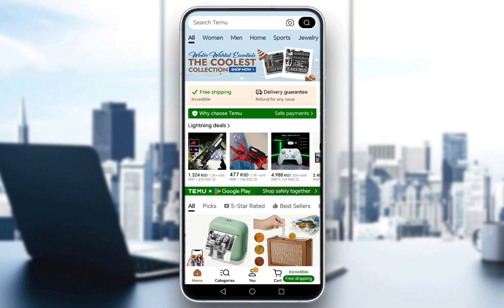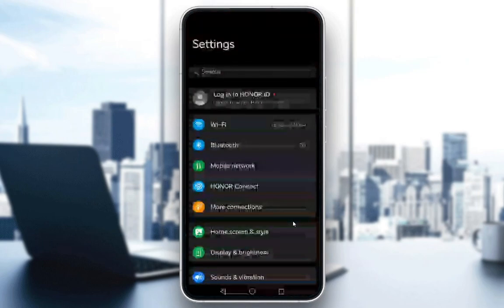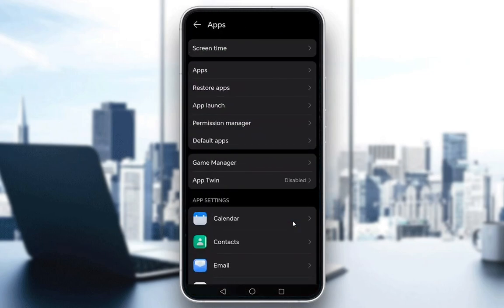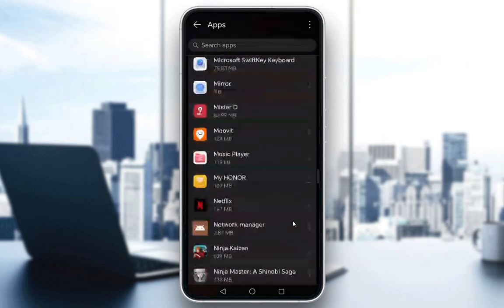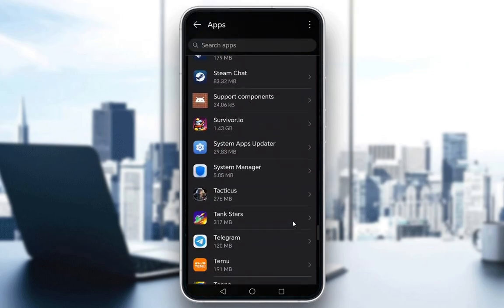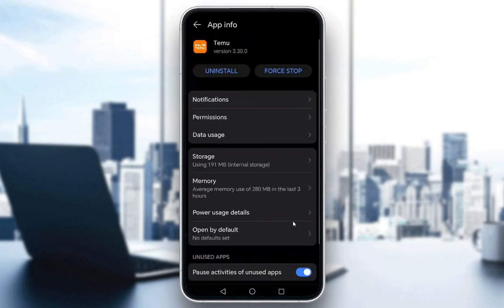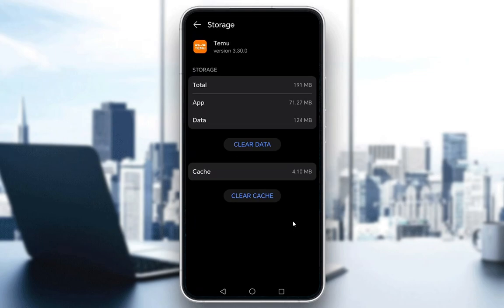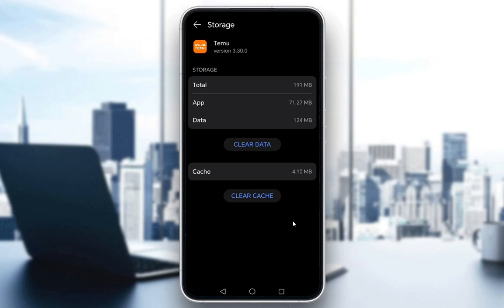how To Delete Temu App Data Tutorial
Today we talk about delete temu app data,how to delete temu app data,how to delete temu app data on phone?,delete temu app data on phone